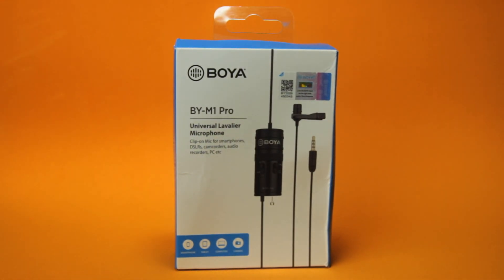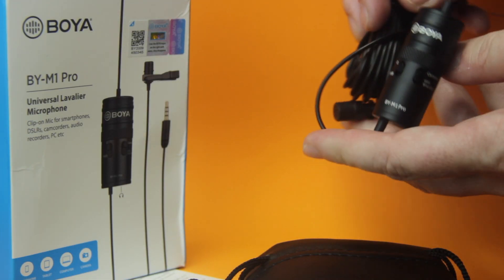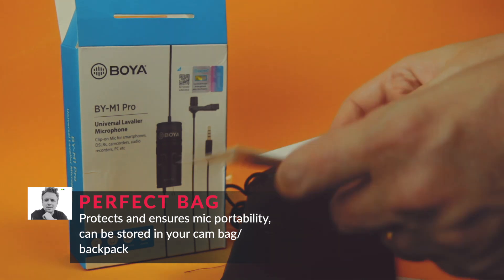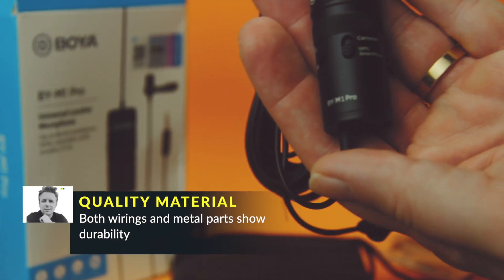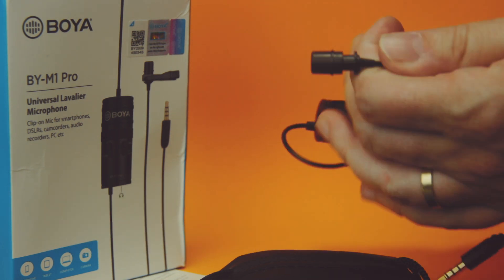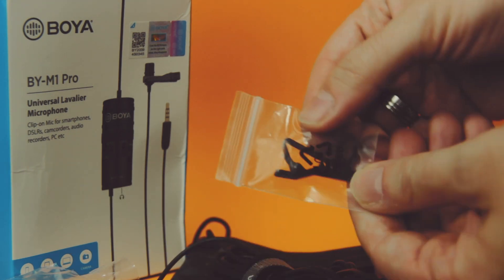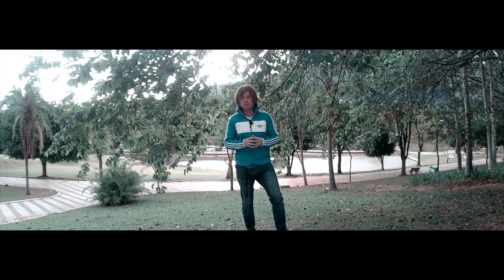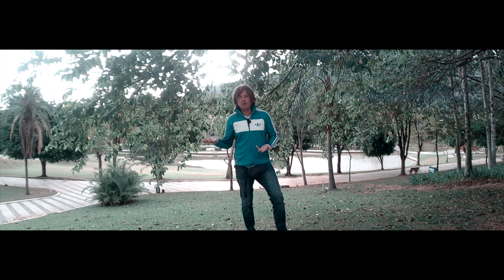Improve the sound of your video. Boya Lav Mic BY-M1 Pro review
Episode 2: Bla reviews the Pro version of Boya's world famous lav mic with an outdoors test and unboxing.

Most likely the last video before I become a father. My baby girl is expected anytime as soon as next week, so if you show up, show some love.